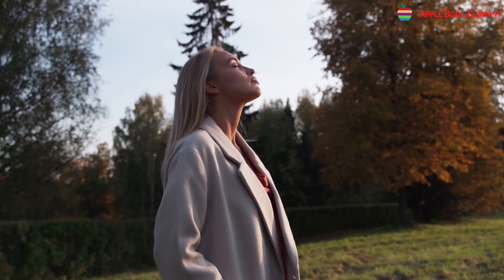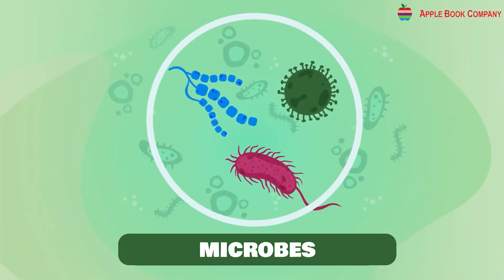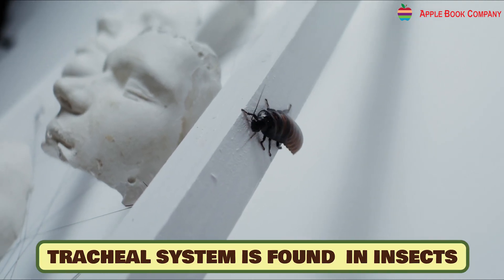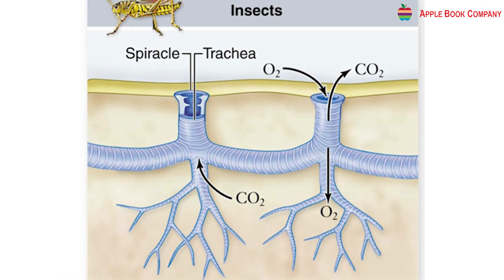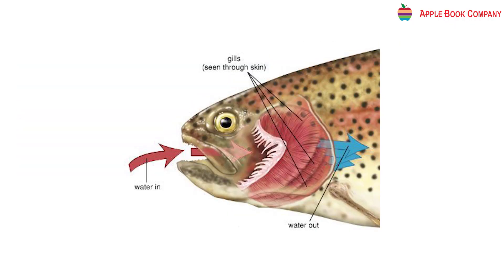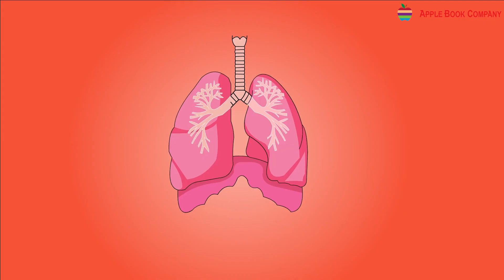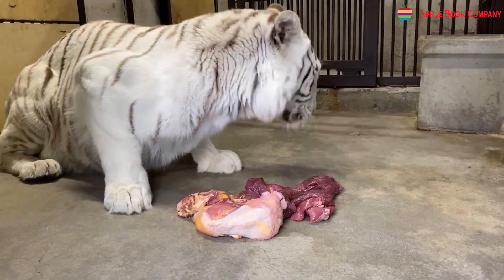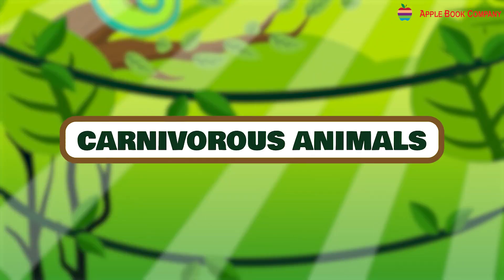ANIMAL KINGDOM | CLASS 5 | CHAPTER 5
THE SCIENCE TREK | ABC | CLASS 5